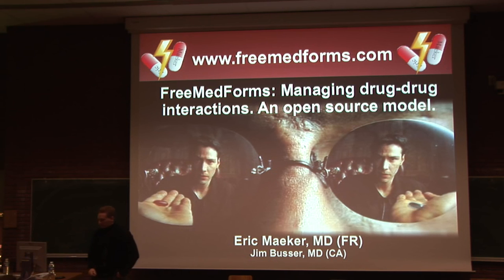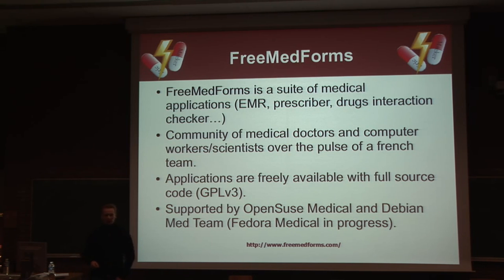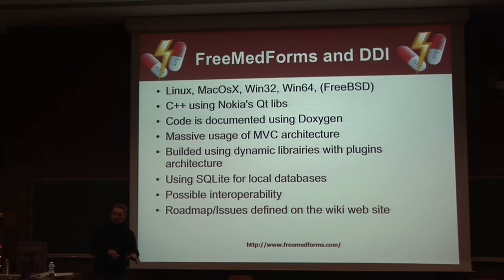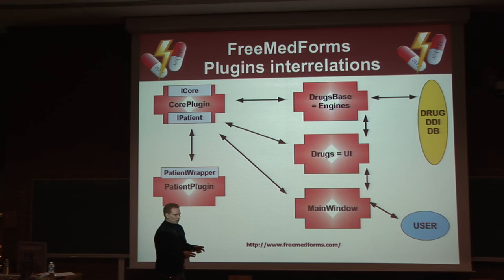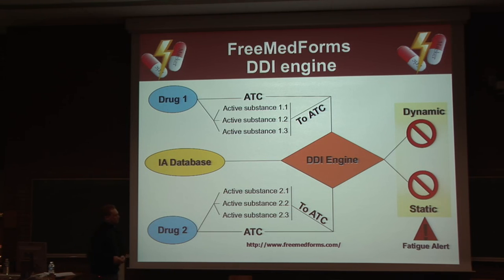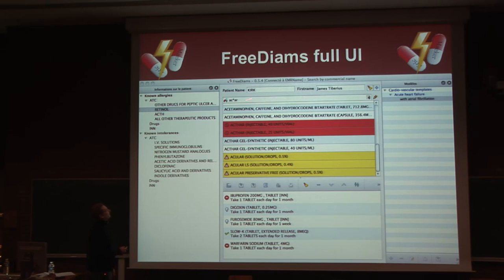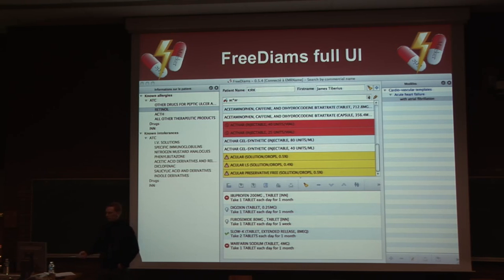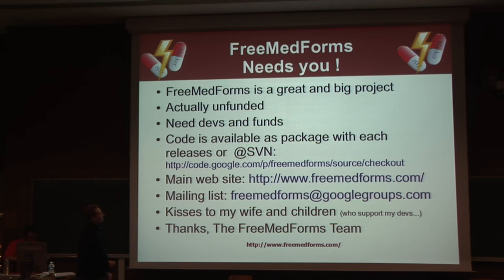FOSDEM 2011 - Freemedforms